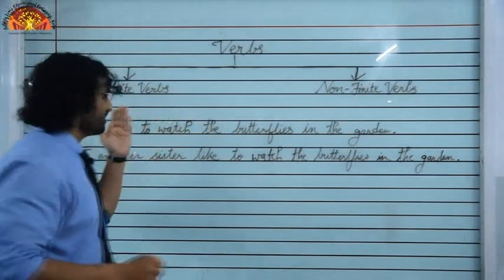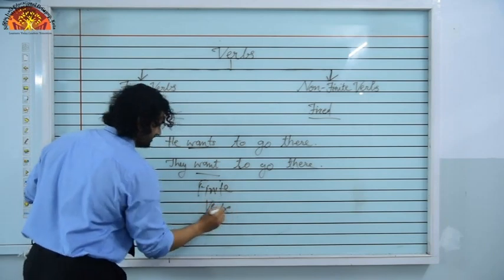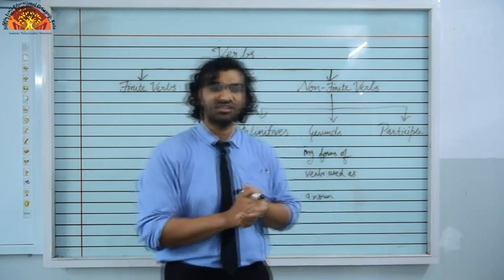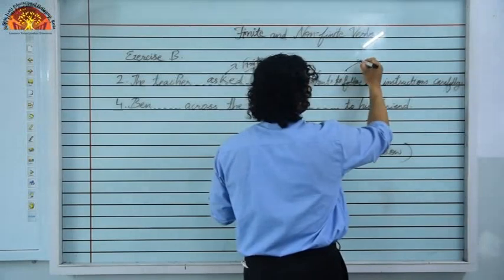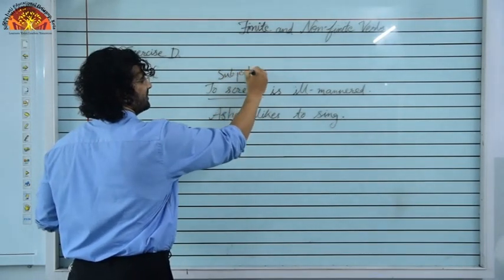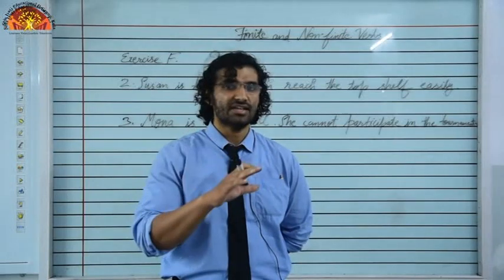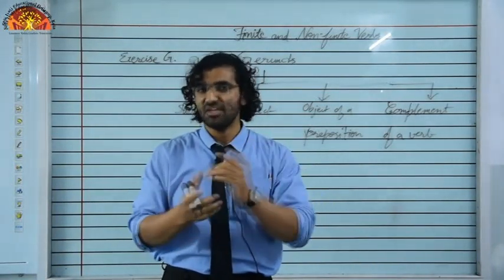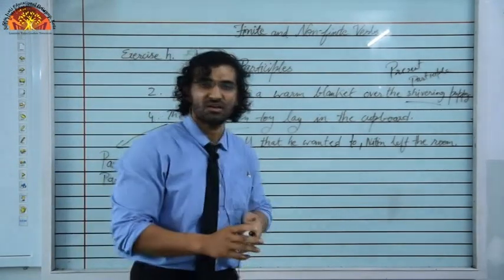Class 7 English Ch 6 Finite and Non Finite Verb